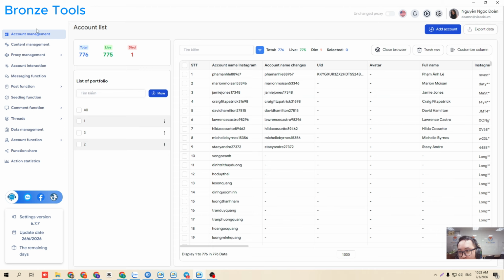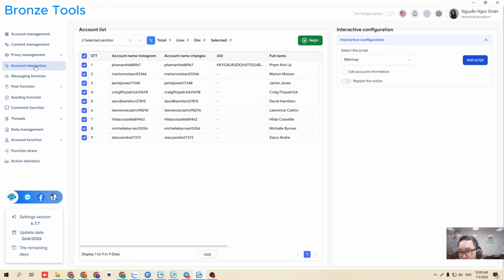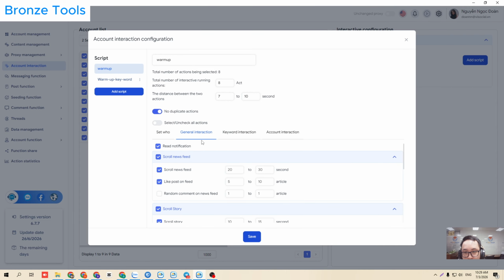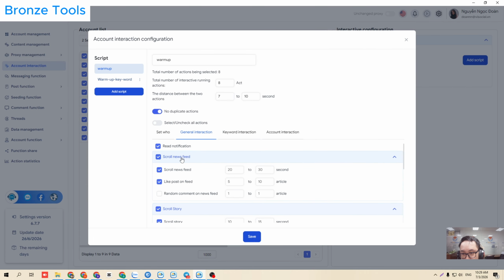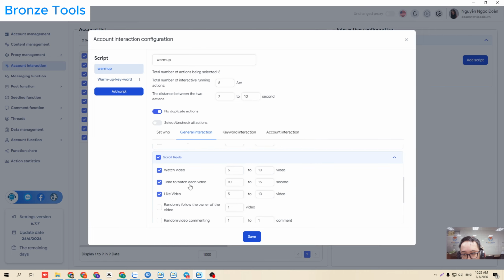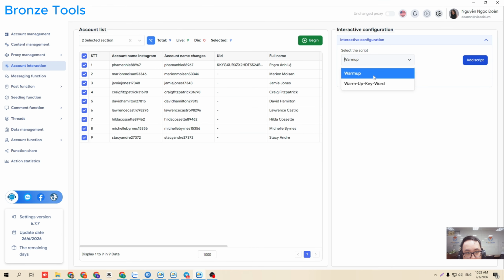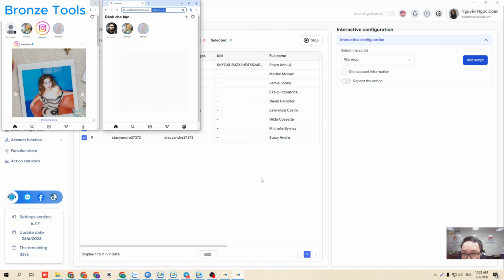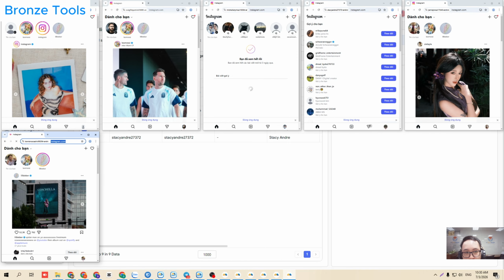AI OFM: The ONLY Way to Warm Up Instagram Accounts (Without Getting Banned)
Want to warm up Instagram accounts the right way in 2026? In this video, you'll learn proven account preparation techniques that help establish healthy activity patterns before scaling your Instagram marketing efforts.

If you're running AI OFM, managing multiple creator accounts, or building Instagram pages for clients, properly warming up your accounts is an essential first step toward long-term account health and consistent performance.